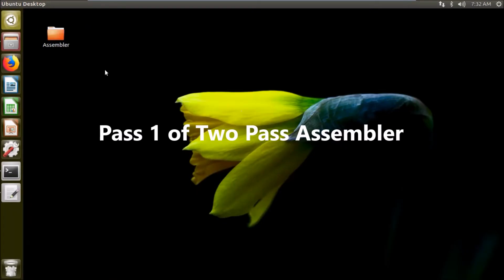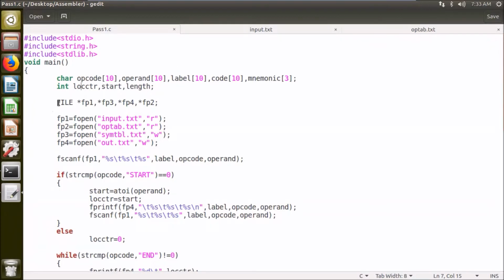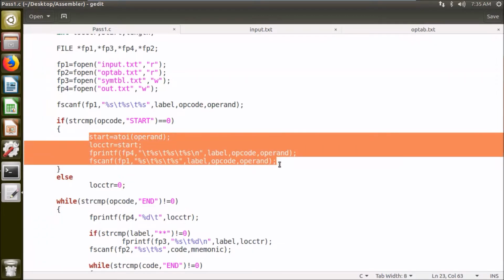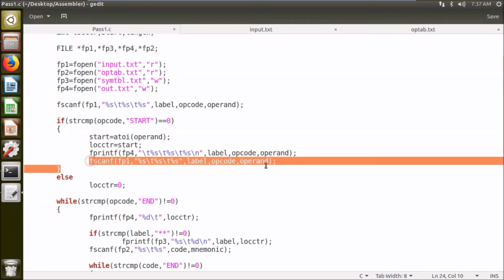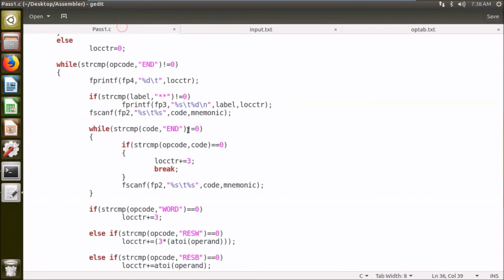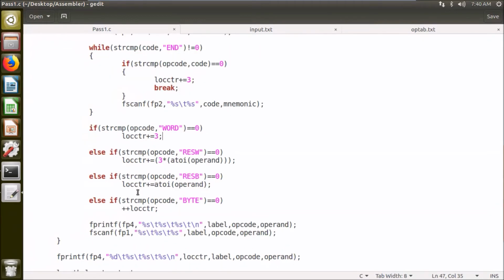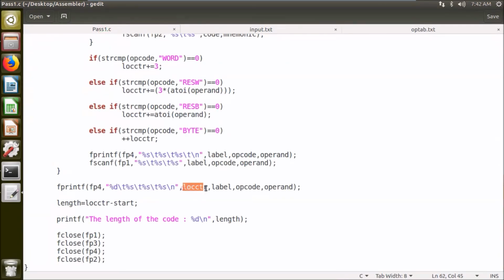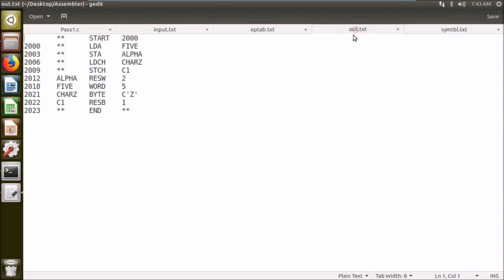How to implement Pass 1 of 2 pass Assembler using C program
Assembly Language is a low-level programming language which is used for a computer or other programmable devices. There is a very strong correspondence between the assembly language and the architecture’s machine code instructions. Steps involved in Pass 1 of two pass assembler: Convert mnemonic operation codes to their machine language equivalents, Convert symbolic operands to their equivalent machine addresses, Build the machine instructions in the proper format, Convert the data constants to internal machine representations, Write the object program and the assembly listing.